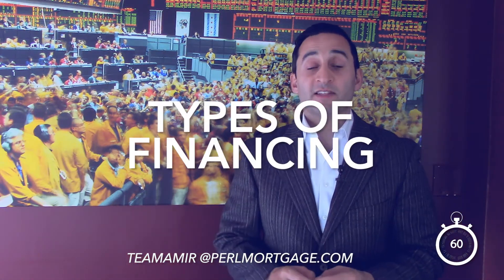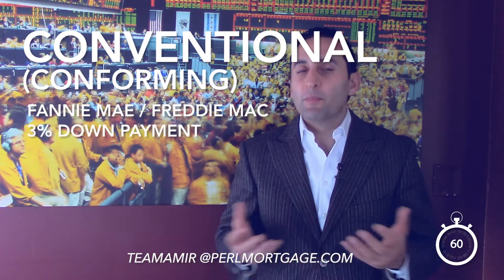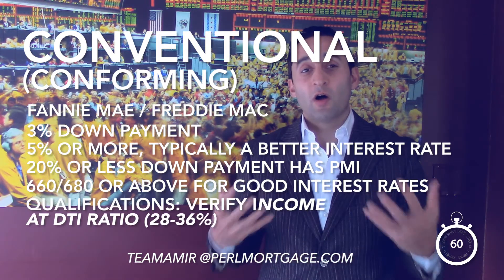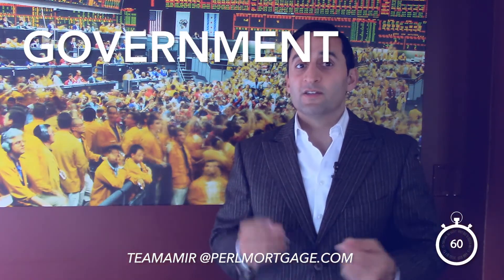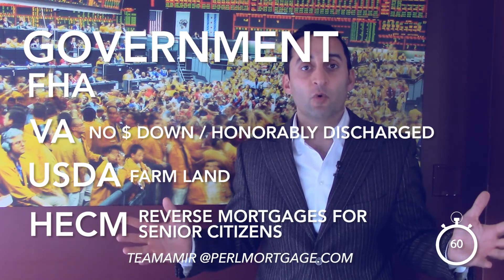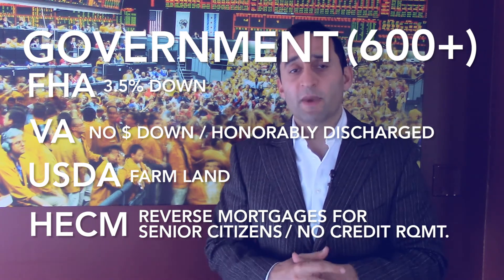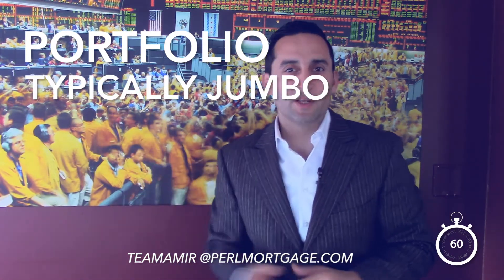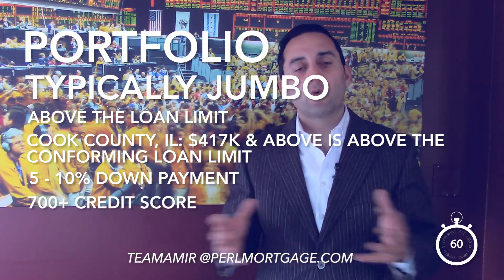Mortgage Minute | 5.6.15 | Conventional, Government & Portfolio Explained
Conventional, Government & Portfolio, the 3 main types of loans. What do they all mean and how do you determine which you qualify for? In this week's Mortgage Minute I will give an overview of each and get you insight on how you determine which is best for you! If you have any topics you'd like me to go over in future weeks or have a question, please reach out to my assistant, Melissa

Each morning I awake with a positive attitude and enthusiasm for life while reflecting on the philosophy of being better and working harder than yesterday. I live each day as if it is my only chance to make a difference. In remaining true to character, I stand behind my word with adherence to the ethical and moral principle of honesty. I consider my clients as my friends; paying close attention to their needs and retaining the highest regard for their personal and financial well-being.

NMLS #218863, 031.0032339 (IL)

Amir Syed is a rising star in residential lending. He was a keynote speaker for the Extreme Entrepreneurship National Tour in 2011, which features the top young entrepreneurs in the U.S., and he just completed a two-year board member term with the Illinois Mortgage Banker's Association.

Syed, a Private Mortgage Banker at Perl Mortgage, says he is looking to build upon that recognition with new, cutting-edge forays into multimedia production.
"I am currently working with Indirap Productions to launch exciting high quality videos," he says. "I want to be positioned as the most recognized and trusted home mortgage source in Chicago, and intelligent real estate radio and video should catapult this mission."

At Perl Mortgage, Syed works alongside five of the nation's top producing lenders, and he says that two of those lenders are the firm's owners. "I love that they are involved on the ground floor. It says a lot." Whether he's working or on the basketball court (which he calls "the ultimate team sport"), Syed is approaching his career with no limitations. "The smartest, most creative and confident person wins," he says. "There are no ceilings and Chicago is full of opportunities."

PERL is a leading national independent correspondent lender headquartered in Chicago, with over 200 employees company-wide, licensed in 26 states and growing nationally. Founded by Ken Perlmutter in 1994, PERL is now celebrating its second decade as one of Chicago's most respected independent financial institutions. As a full-service lender, PERL has access to a wide range of loan products and consistently finds great rates and programs to fit the unique needs of our clients. With our in-house operations, PERL is able to provide quick decisions on loan information that clients need throughout the lending process, leading to smooth and faster closings. We pride ourselves in building lifelong associations with our clients -- and will help finance more than just your first home. We'll continually manage your financing needs to secure your long term success.